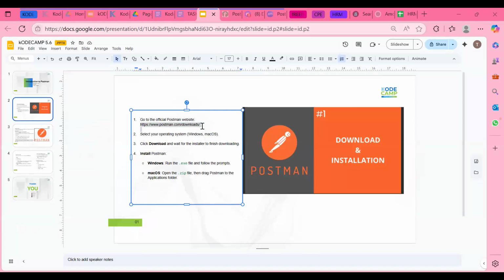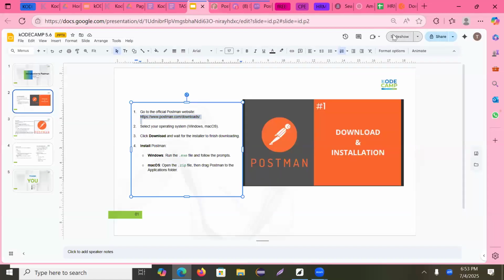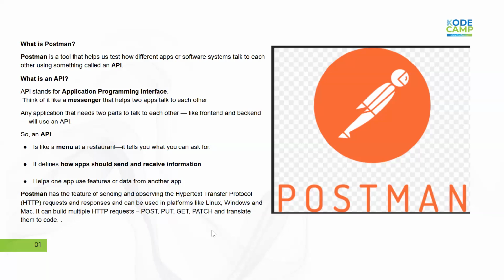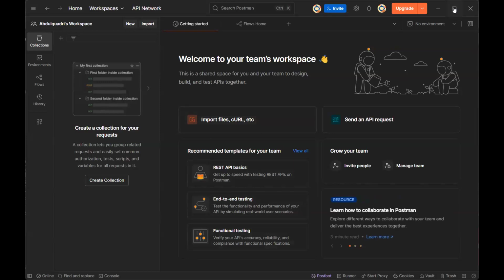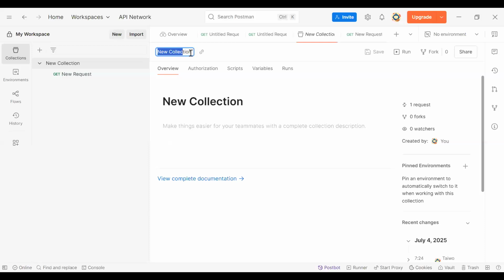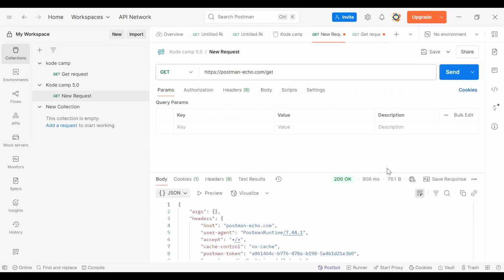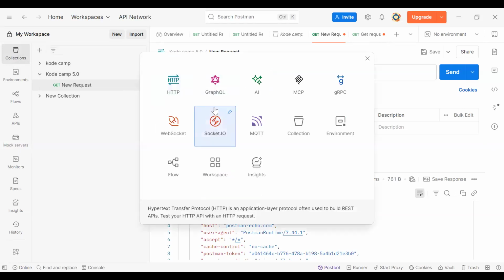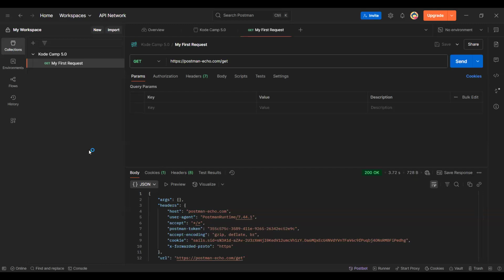KodeCamp 5.0 Software Testing Class 9 - Introduction to API Testing